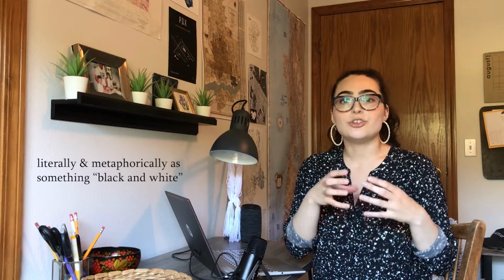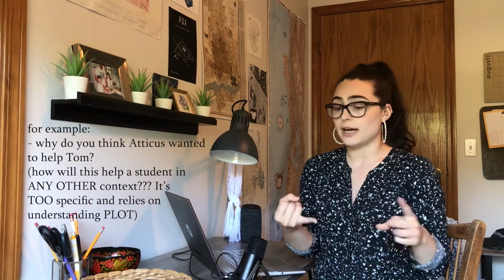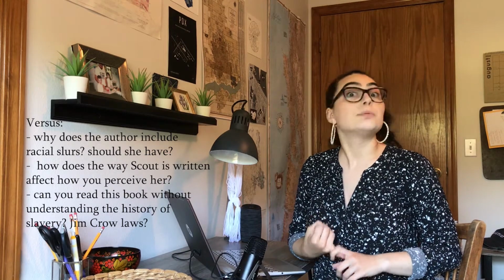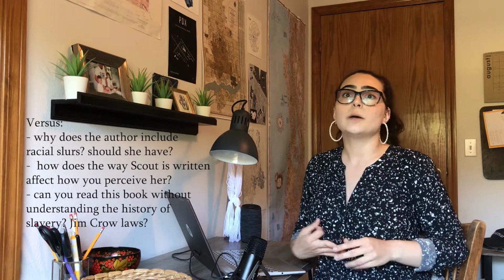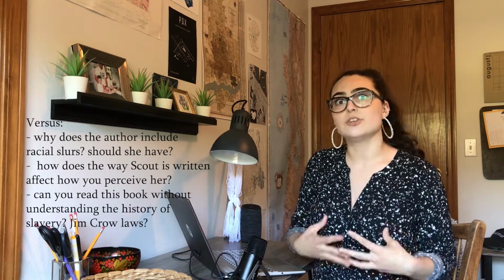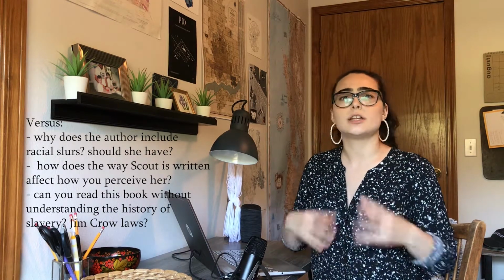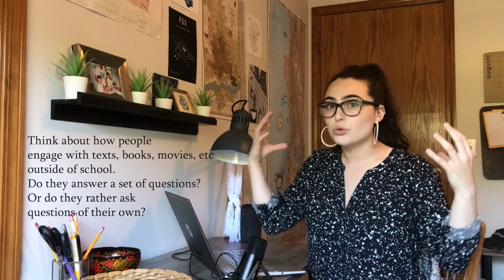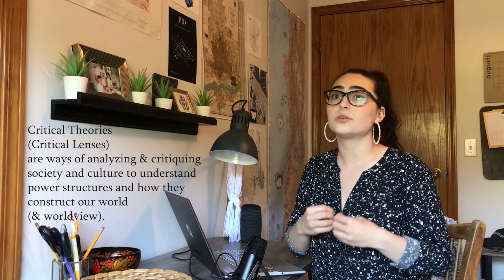how to plan a year long curriculum | high school teacher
If you need a better idea on how to simplify your curriculum planning, these 3 units (and the three-step philosophy) explain what I do!
This is helpful for new teachers, teachers changing grade levels, or any teacher trying to rethink their year-long curriculum for any high school English class.